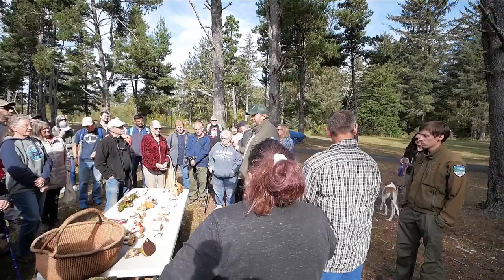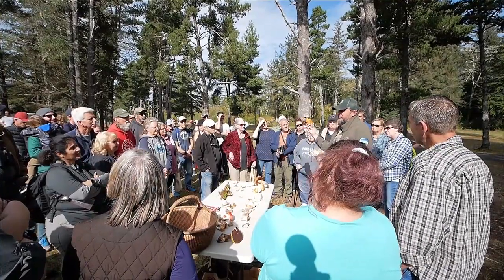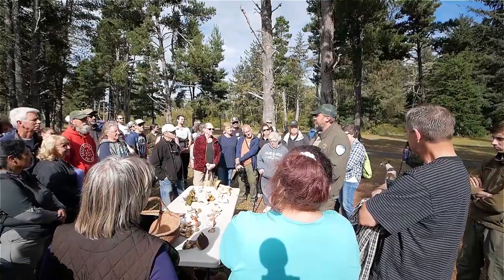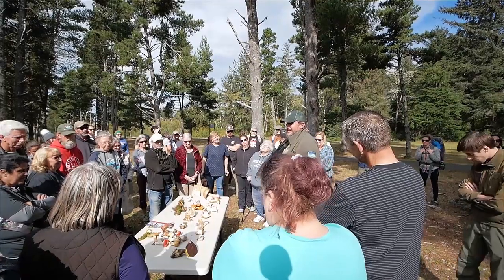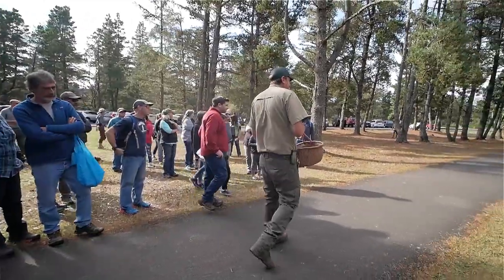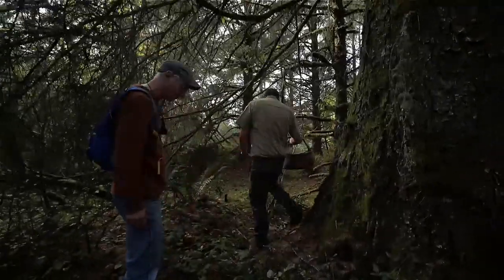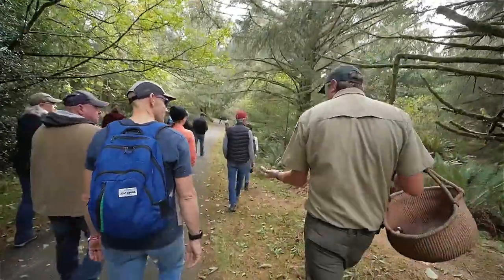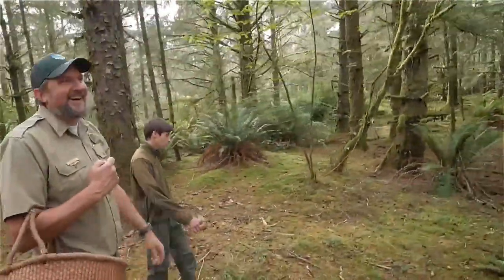Mushroom Hike at Fort Stevens State Park 2019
Join Ranger Dane Osis for a guided hike on mushroom foraging in coastal Oregon.